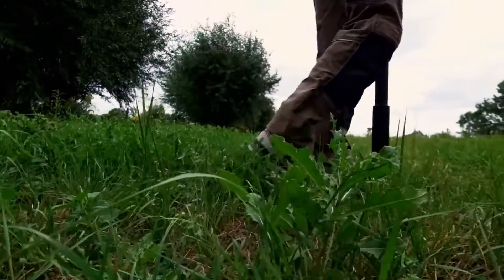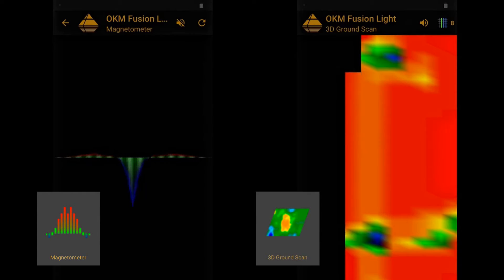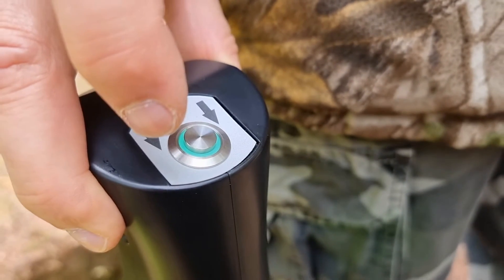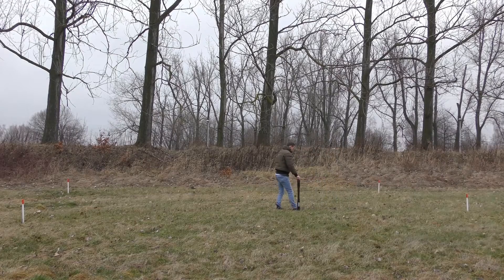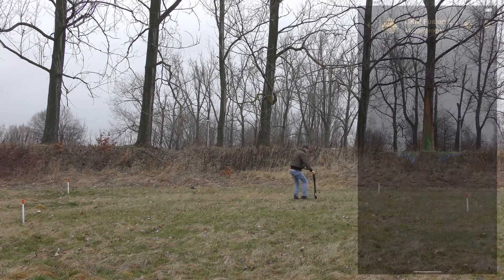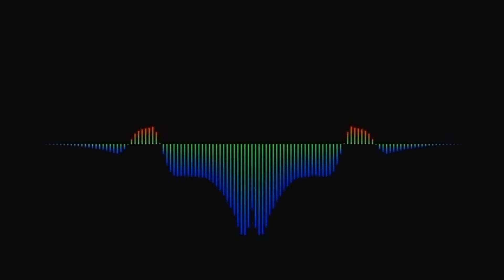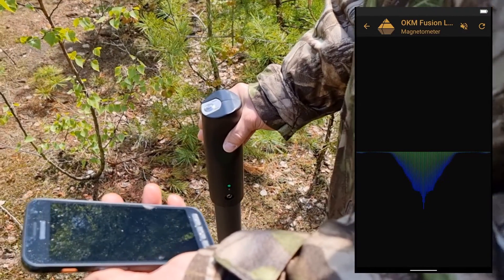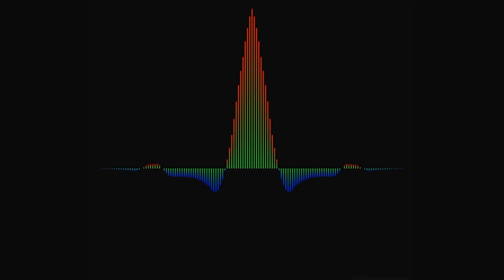TUTORIAL ⚙️ #2 Fusion Light Magnetometer | Prepare Scan Area + Pinpoint Targets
Learn how to use the Fusion Light Magnetometer mode:

0:09 Why Magnetometer?
Use Magnetometer to detect small metal objects like nails, screws or ferromagnetic items close to the surface which may lead to undesirable results in your 3D Ground Scans. The fewer small objects in your scan area, the easier it is to detect deeper treasures.

0:23 Start Magnetometer
0:43 Scan Target Area
1:02 Apply Ground Balance

1:13 Pinpoint Objects
The Magnetometer mode can also be used to pinpoint ferromagnetic items in the ground fast and easily. The scan values on the display indicate the exact position of subsurface targets.

1:25 Interpret Signals